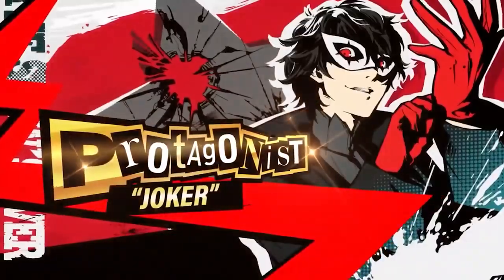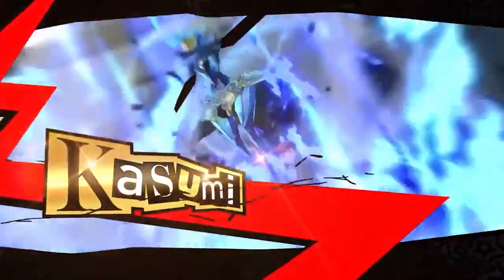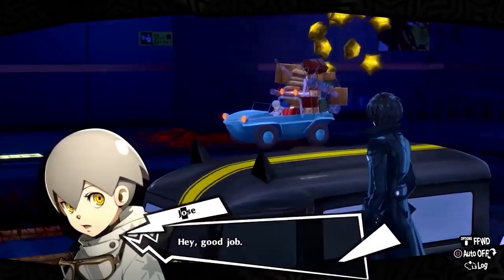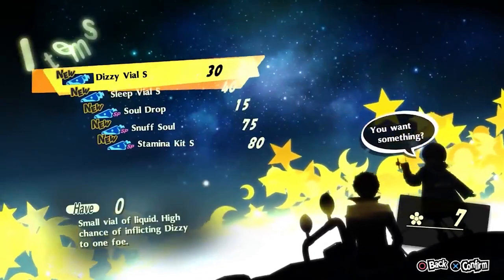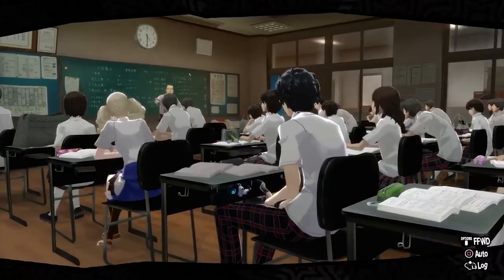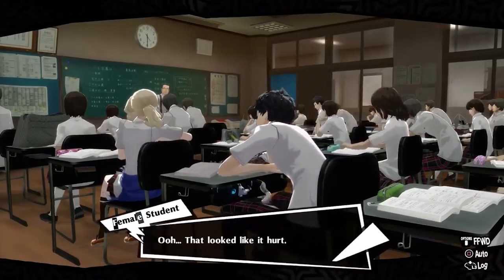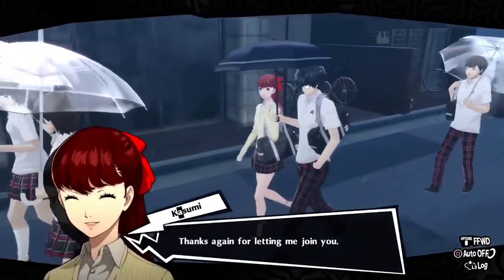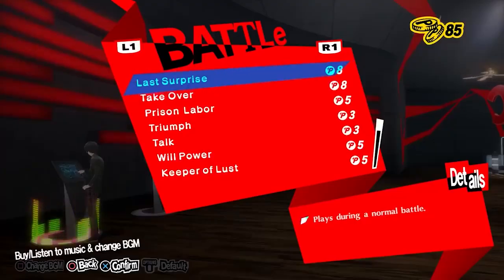Is Persona 5 Royal Worth The Price? | My First Impressions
With Persona 5 Royal finally landing in our hands after an enormous wait I've been able to put some hours in and these are my first thoughts when it comes to the first 10 or so hours of Persona 5 Royal on Playstation 4 Pro!